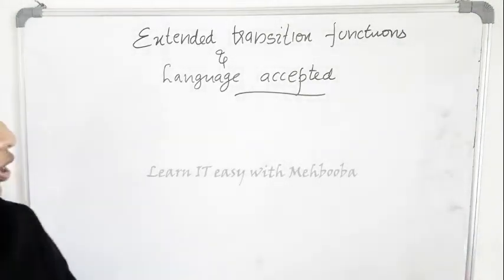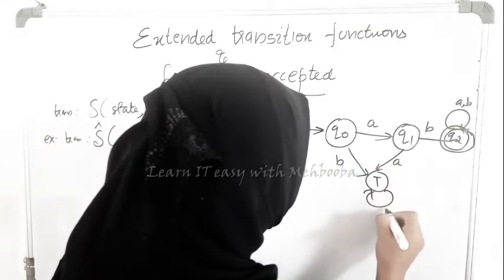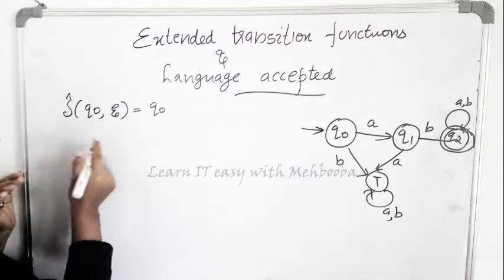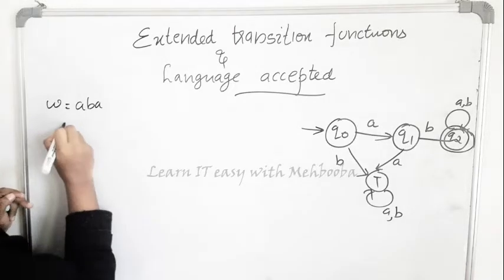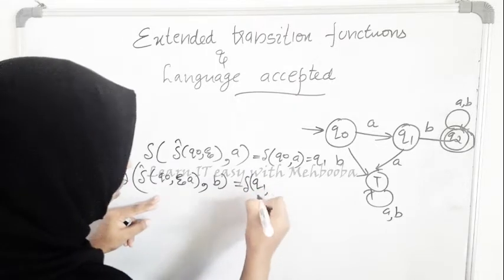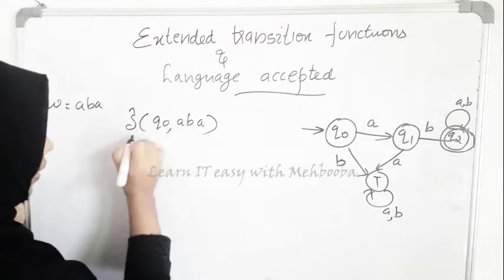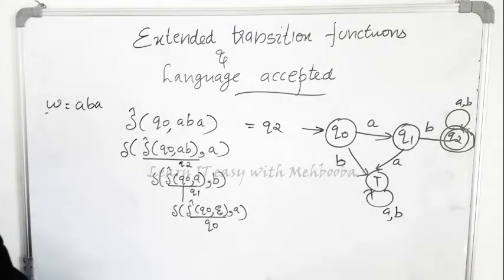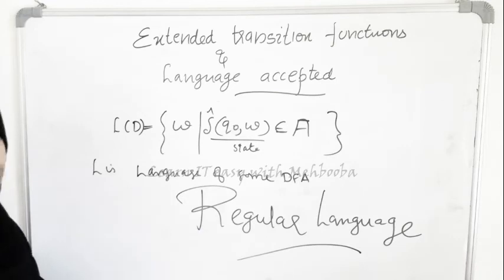THEORY OF COMPUTATION-Lecture 5 - Extended Transition Functions and Language acceptability of DFA